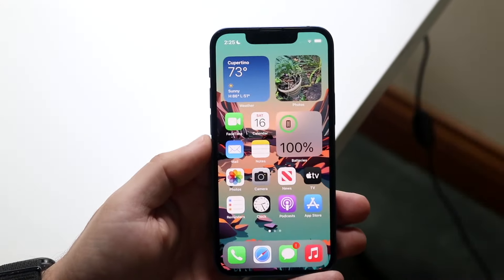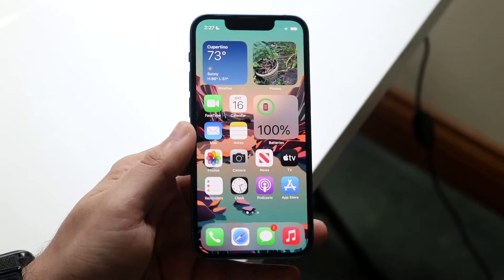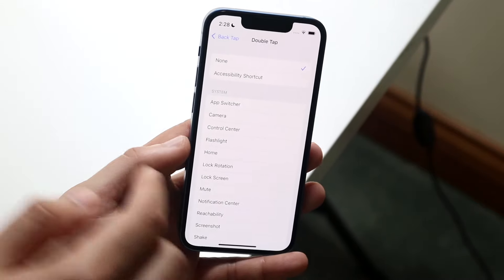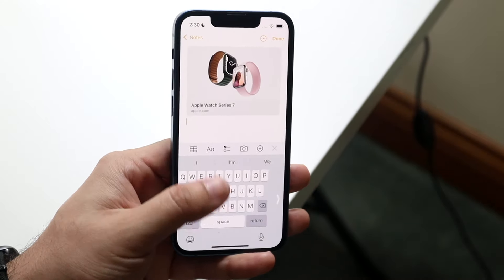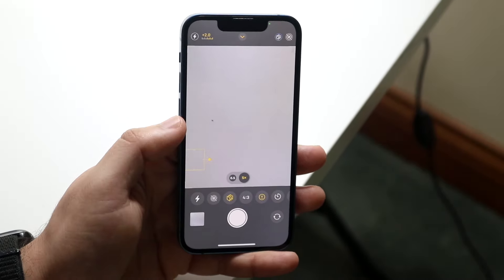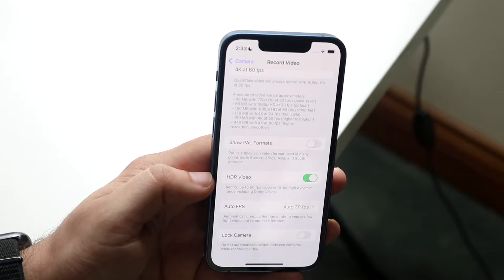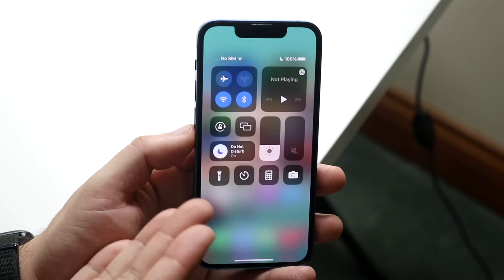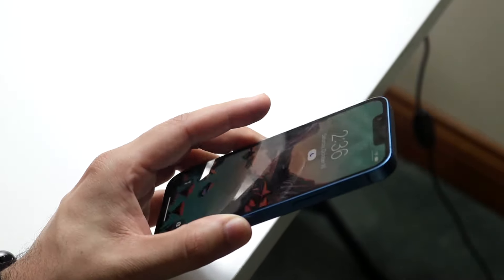iPhone 13 Mini Tips & Tricks!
The iPhone 13 Mini just came out, so let's check out some awesome tricks and tips for this new iPhone!